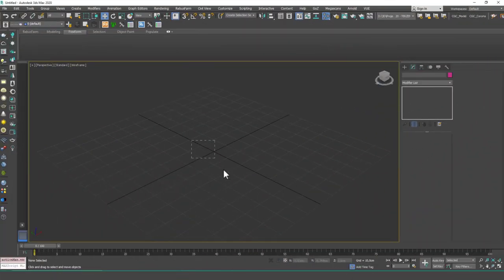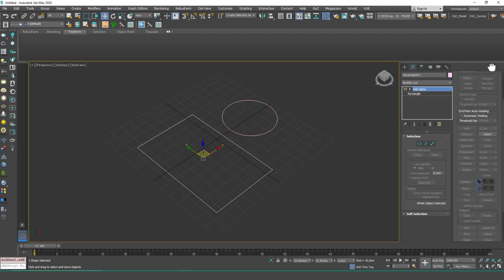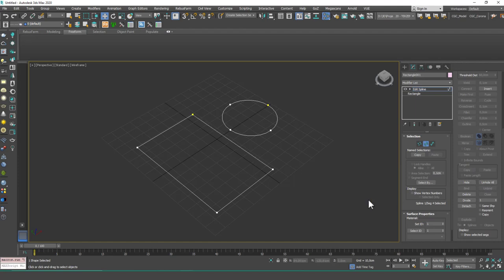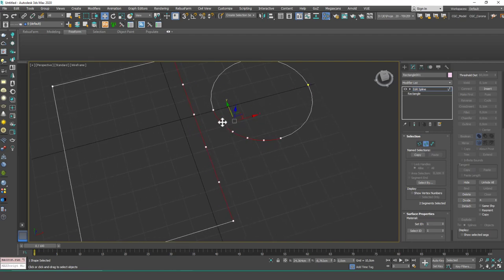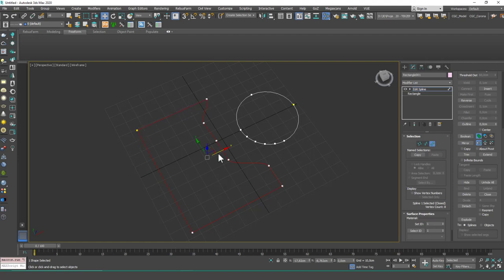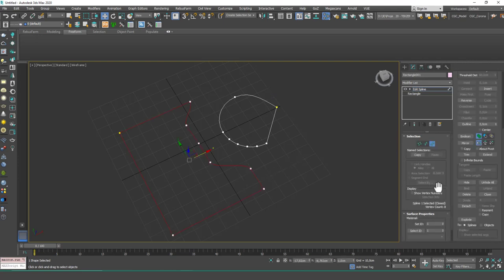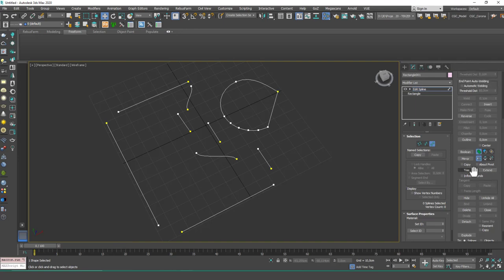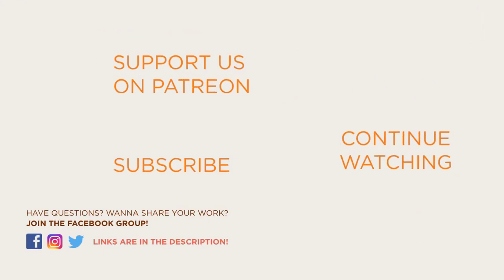Hide, Unhide, Close, Explode & Divide in Edit Spline | 3ds Max Tutorial #27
Welcome to a new 3ds Max Beginner Tutorial by CGCave. In this video we are learning about hide, unhide, close, explode, divide in edit spline in 3DsMax, have fun!